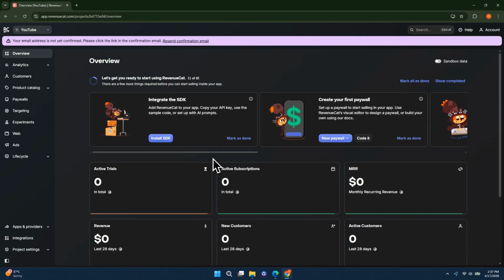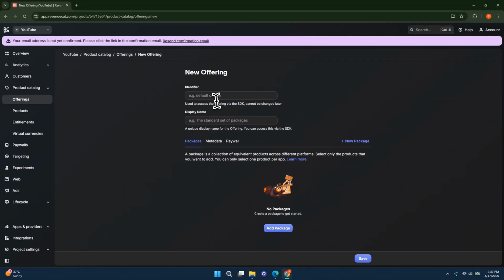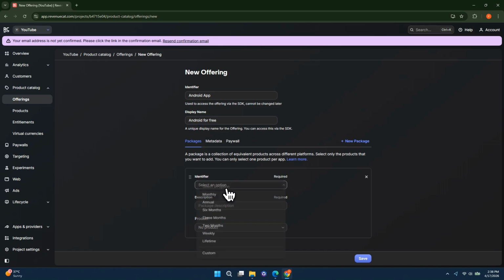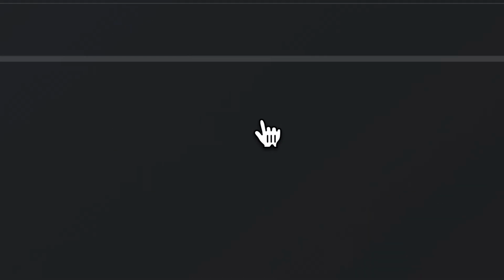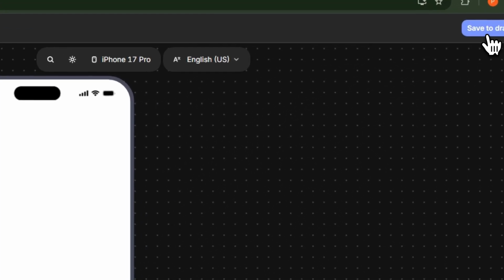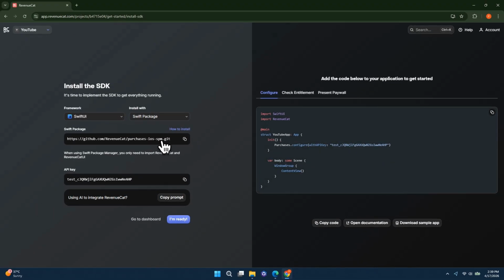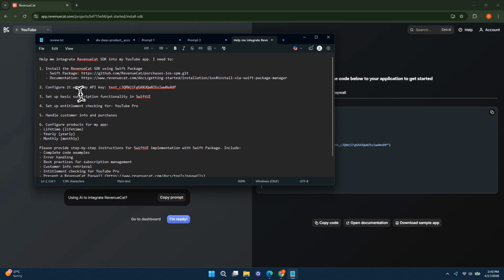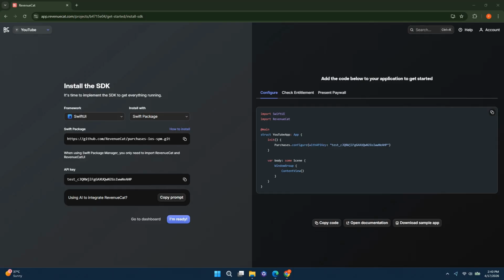How To Connect RevenueCat To Google Play Store - Updated 2026 Guide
Learn how to connect RevenueCat to Google Play Store with this step-by-step guide.
Discover how to set up in-app purchases and manage subscriptions
This tutorial covers integration, configuration, and best practices for developers.
Start tracking and optimizing your app revenue with RevenueCat today.